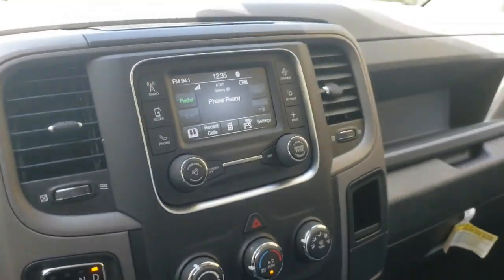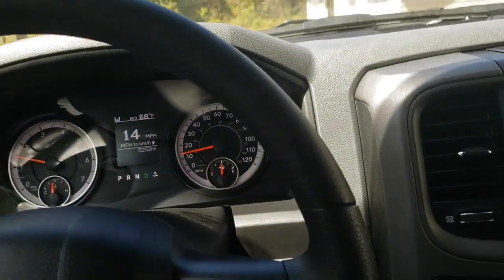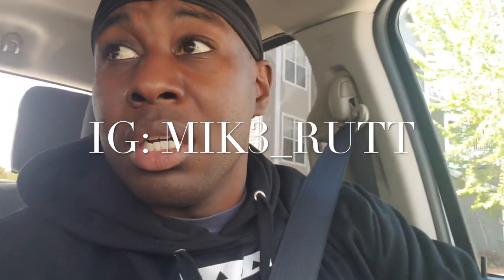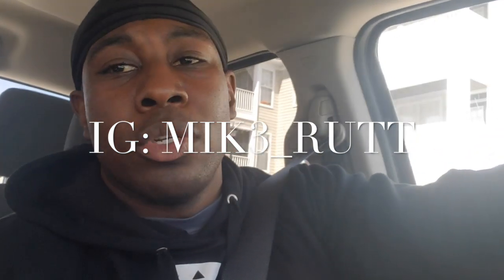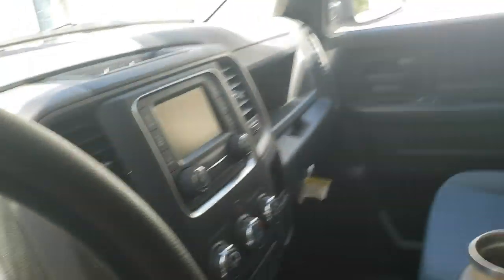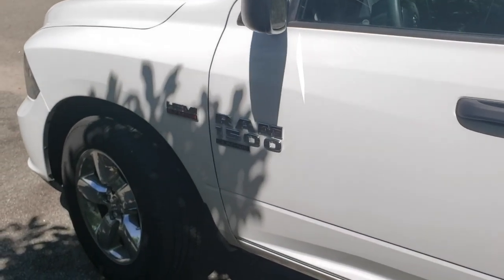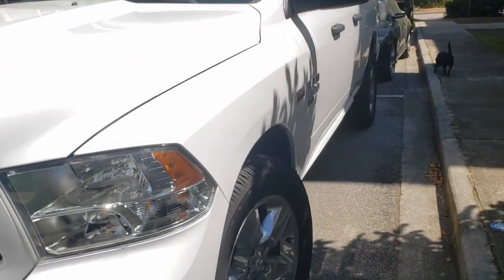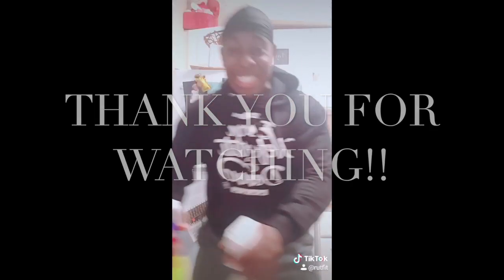Ram Limited Broken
After purchasing my Gen 5 Ram Limited I began to face issues. I drove the ram for 200 miles. At mile 192 the engine light came on. I didn't expect the damage to be be so severe. Apparently, there is a mis fire in one of the 8 cylinders, an air flow issue, and there was an imbalance  detected in the engine bay. DODGE is currently loosing the battle and unable to fix my RAM.